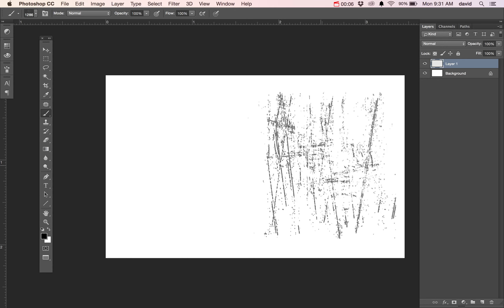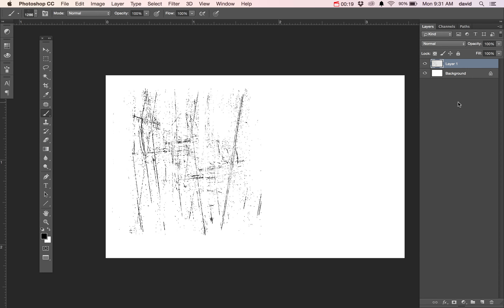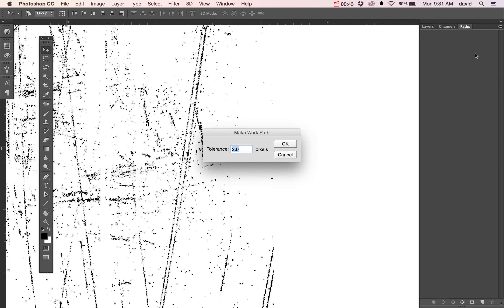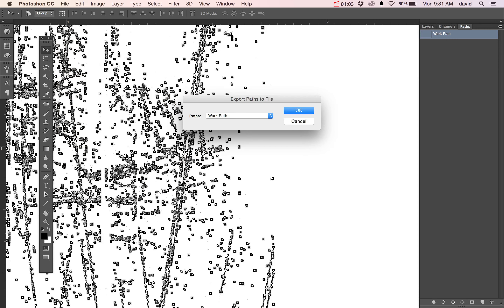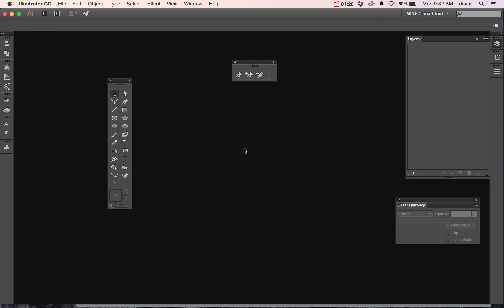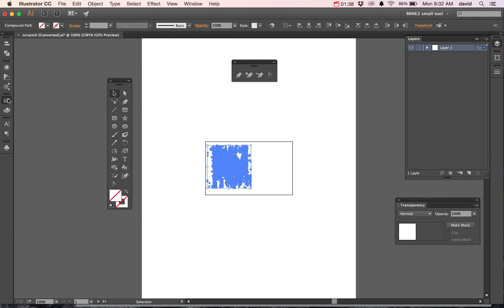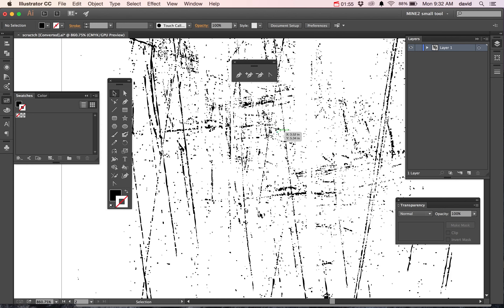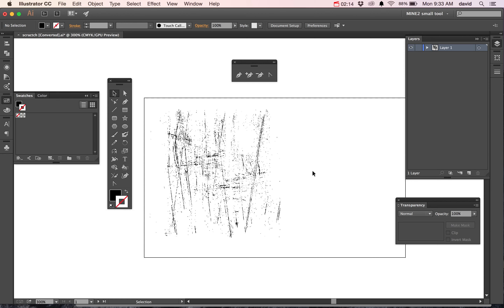Export Paths from Photoshop to Illustrator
In this video, we look at how to export and raster image from photoshop to illustrator using the export path function.